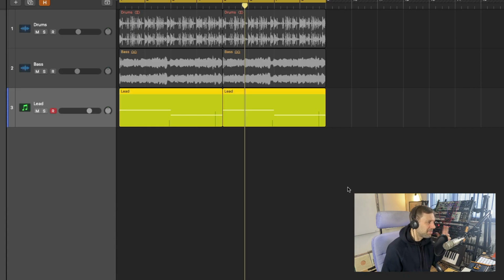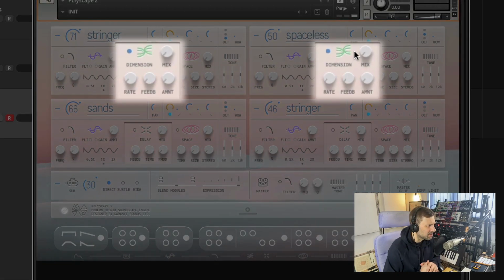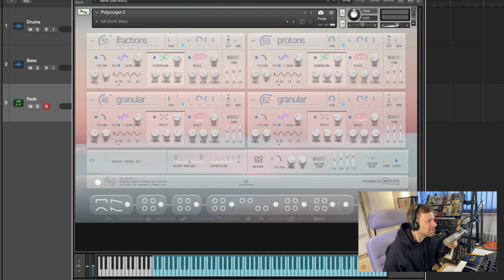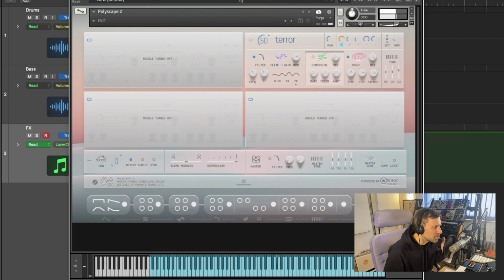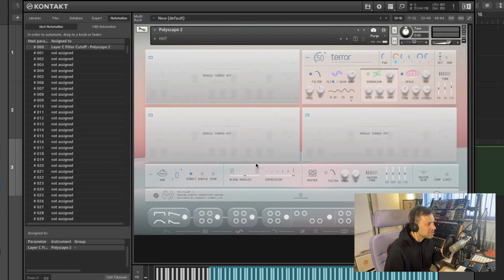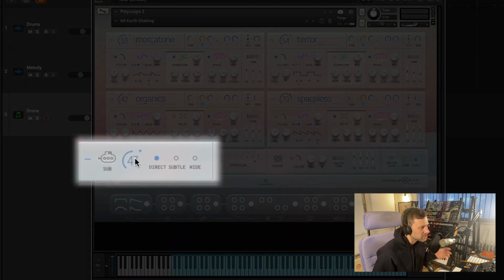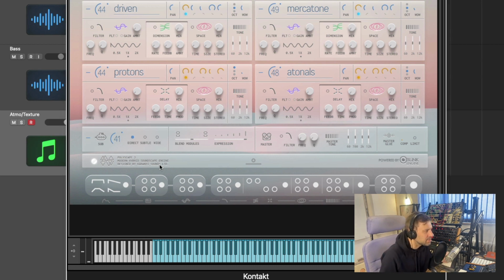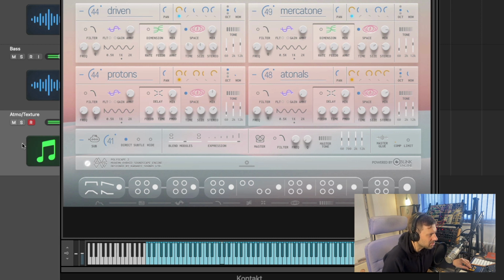5Ways To Use Polyscape 2 by Karanyi Sounds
In this new series, we show you 5 quick, effective and intuitive ways to use Polyscape 2 by Karanyi Sounds.

00:00 Intro
00:28 Stacato lead
02:06 Ethereal pad
03:03 Effects swell
03:55 Bassy Drum
04:51 Experimental/atmospheric sound
06:42 Outro